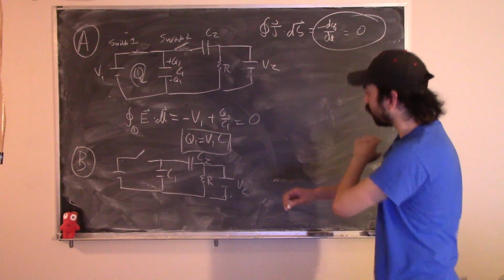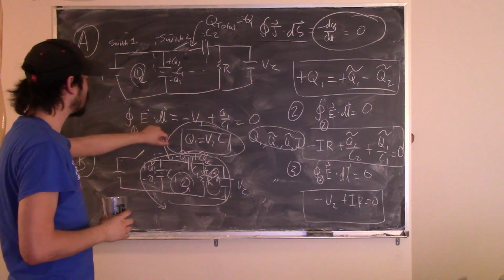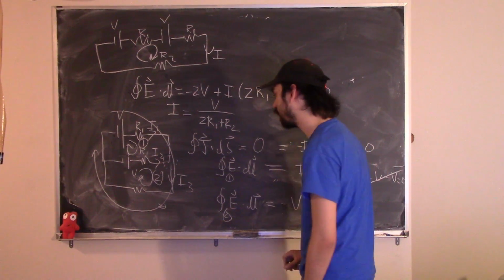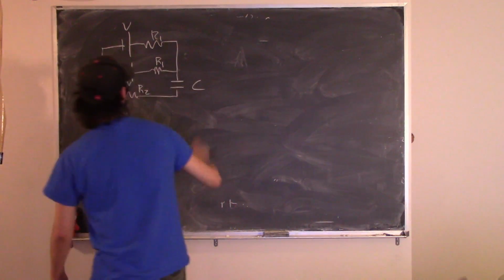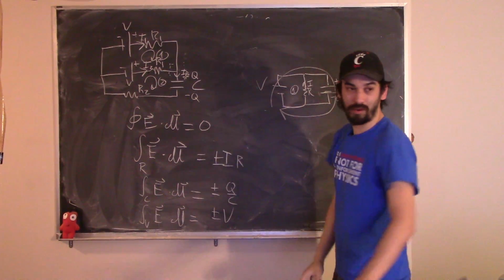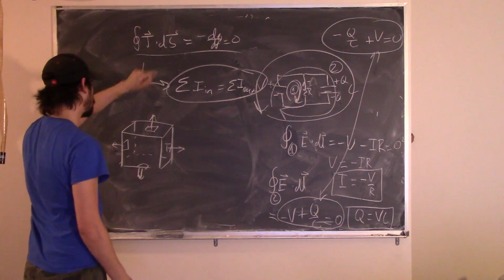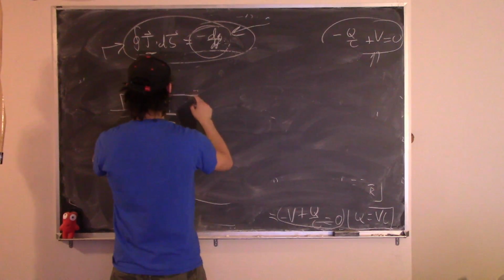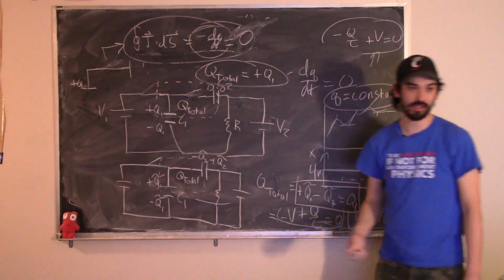Physics 1051 Exam 3 Review